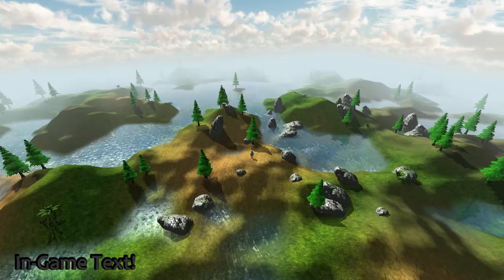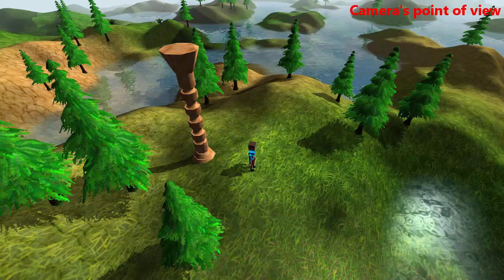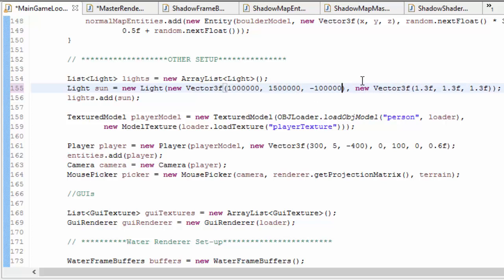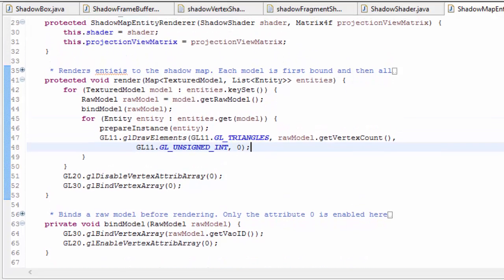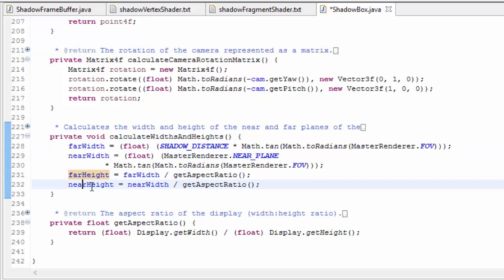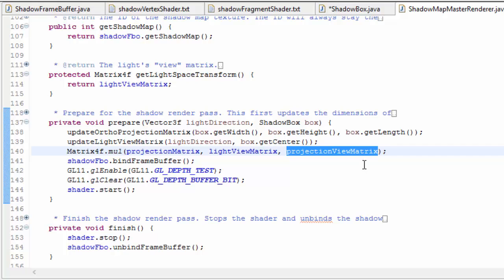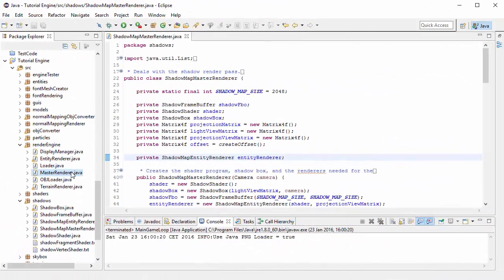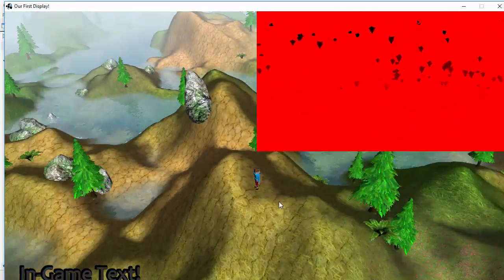OpenGL 3D Game Tutorial 38: Shadow Mapping (1/2)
Delving into shadow mapping this week!

Upcoming tutorials:

- Shadows
- Post processing
- Geometry shader

Future Tutorial Series:

- Game Audio
- Multiplayer
- Advanced Game Dev Concepts
- OpenGL Optimizing Techniques

Previous tutorial topics:

- Display
- VAOs and VBOs - Rendering a quad
- Rendering using glDrawElements
- Shader introduction
- Coloring using shaders
- Texturing
- Matrices, moving and rotating
- Loading 3D OBJ models
- Lighting I
- Lighting II
- Optimizations
- Transparency
- Fog
- Multitexturing
- Player Movement
- 3rd Person Camera
- Mipmapping
- Terrain Generation
- Terrain Collision Detection
- Texture Atlases
- GUIs/HUDs
- Multiple Light sources
- Point light attenuation
- Skybox
- Day/Night
- 3D Mouse Picking
- Water
- Cel Shading
- Normal Mapping
- Rendering Text
- Signed Distance Field Fonts
- Particle Effects
- Random Terrain Generation
- Shadow Mapping